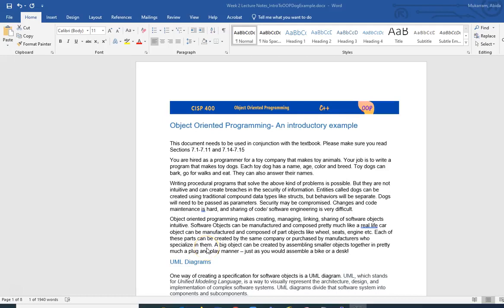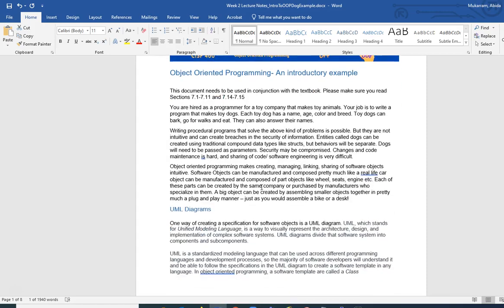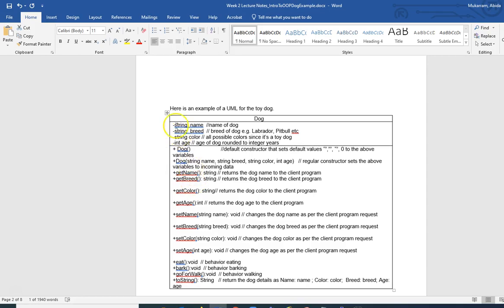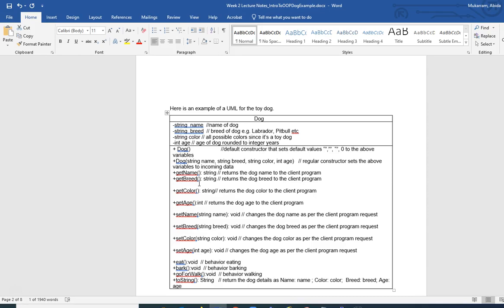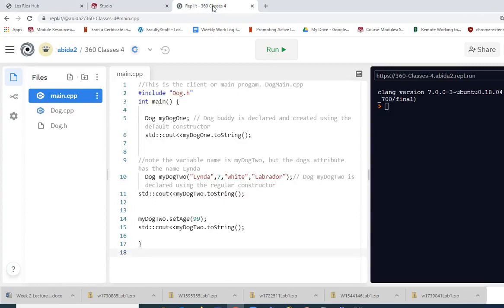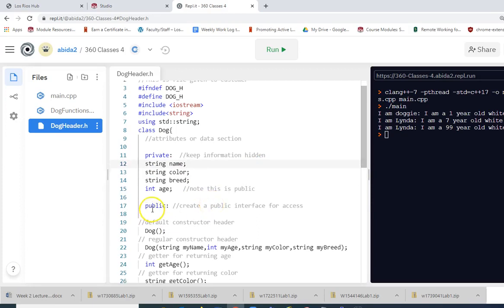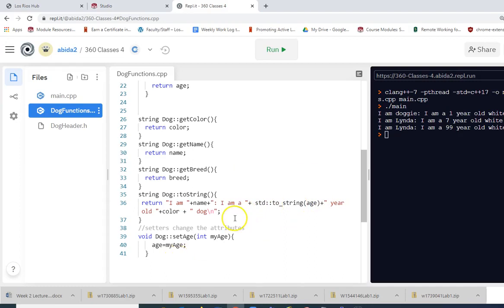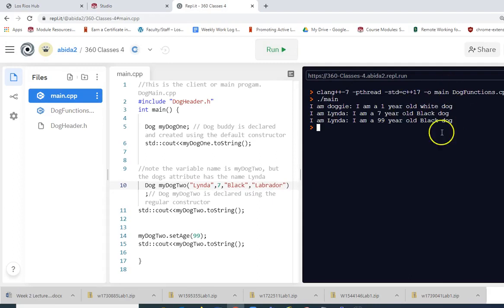CISP 400 MO 2 Lecture Classes and Objects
Introduction to Classes and Objects, UML Diagram, creating Specification and Implementation files for Classes, Scope resolution operator ::, toString method etc